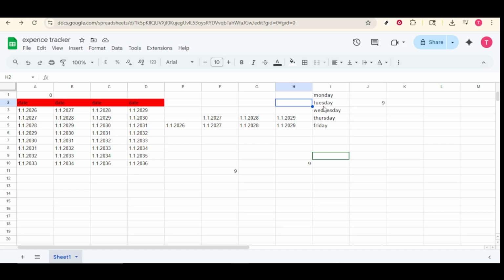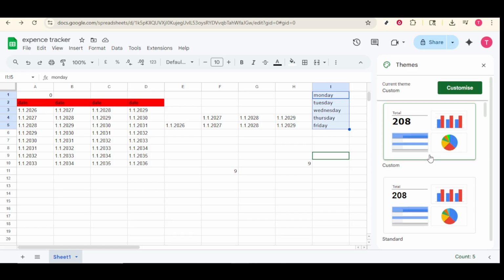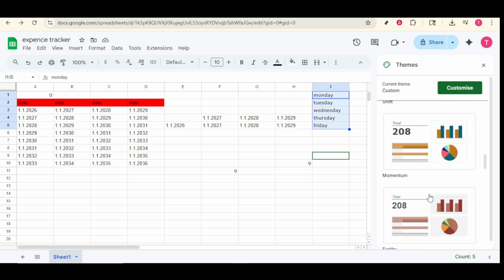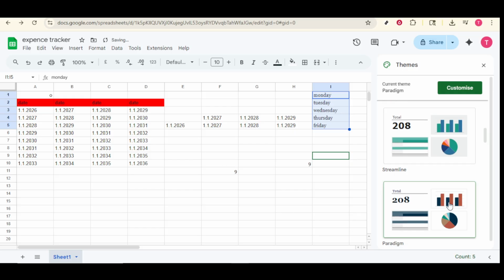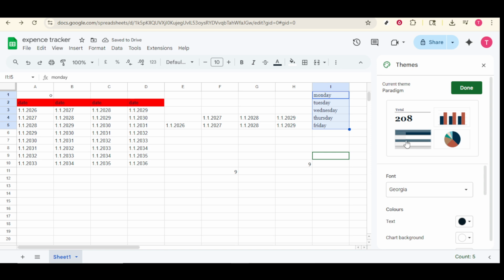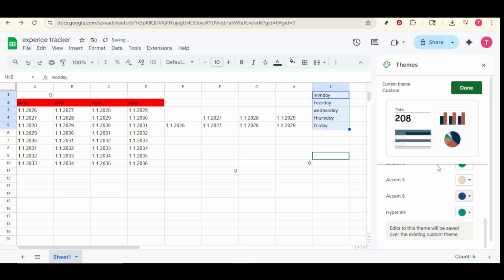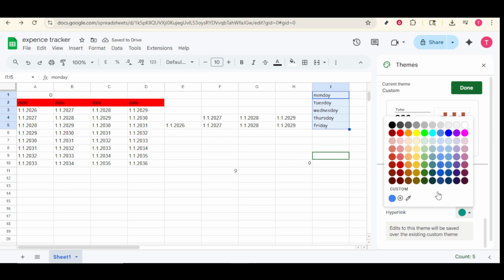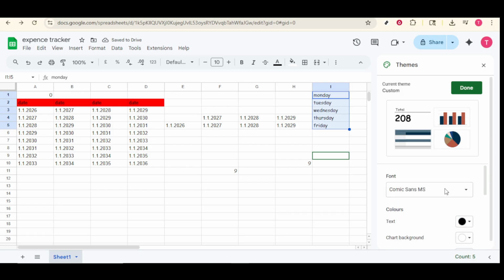How To Change The Default Font In Google Sheets